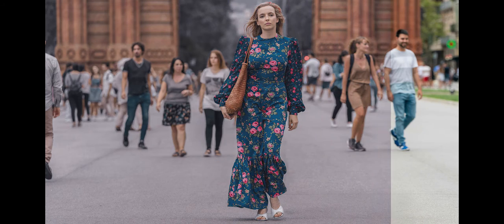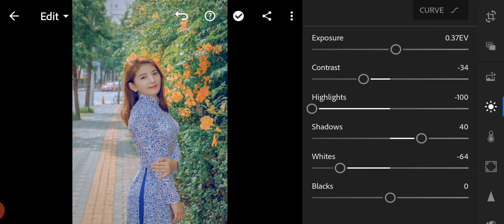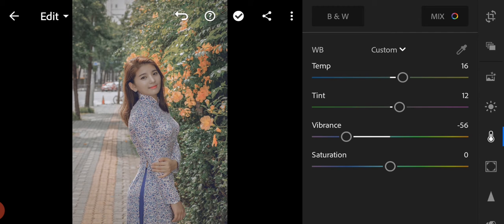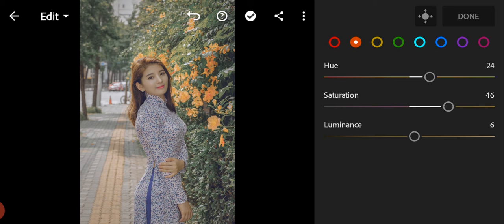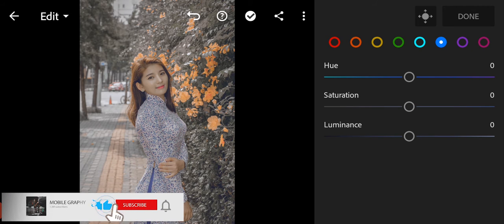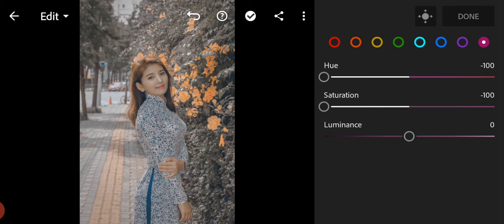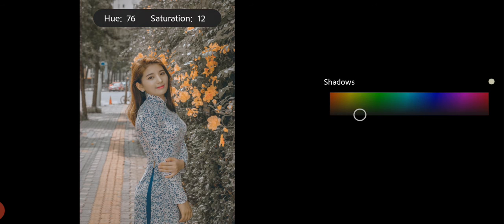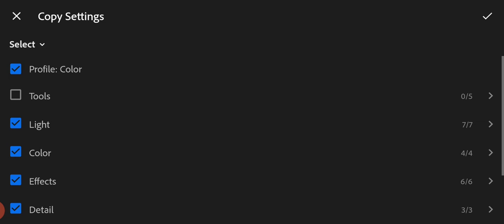free lightroom mobile presets dng tutorial new 2020 soft color . how to mobilegraphy new hack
In this video, I will show you how to edit soft Tone filters using Lightroom mobile.

▶ 𝗣𝗶𝗰𝘁𝘂𝗿𝗲𝘀:

• Pexels
• Unsplash